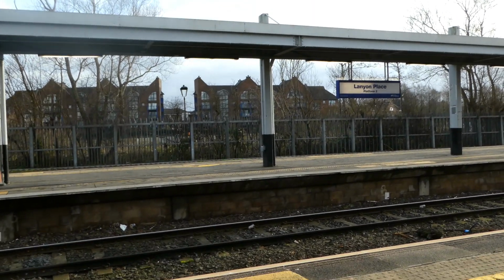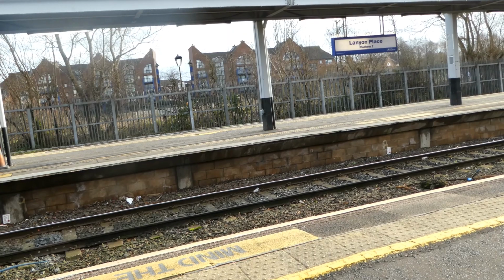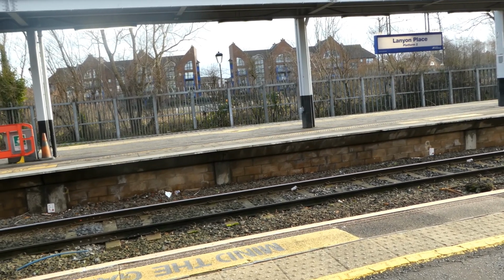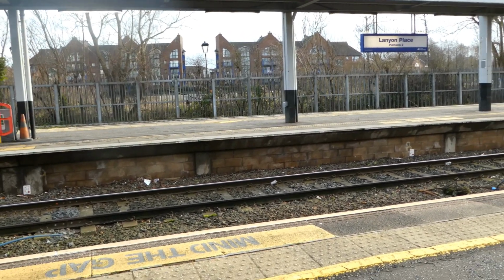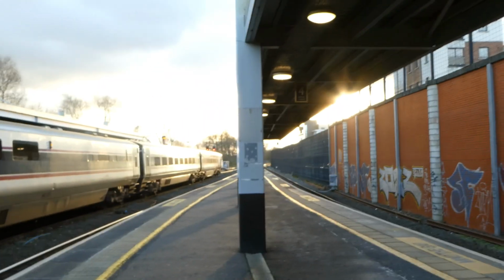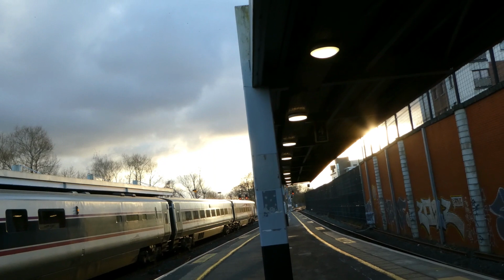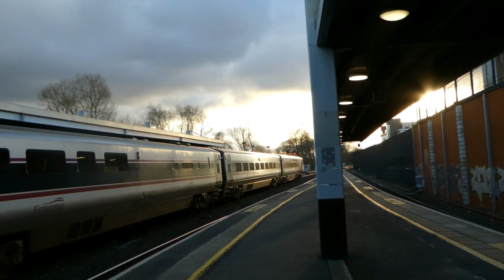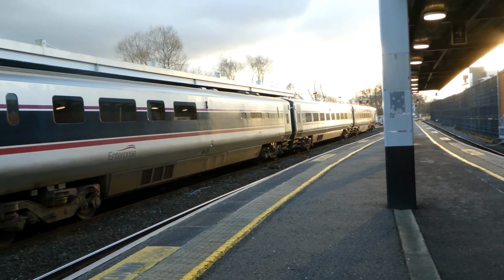Trainspotting | Belfast Lanyon Place | DBL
In this video, I do trainspotting at Belfast Lanyon Place on the Dublin to Belfast line where we will see services operated by Translink NI Railways and Irish Rail with the Enterprise. Belfast Lanyon Place was a lot smaller and quieter than I expected, but I still enjoyed my time at Belfast Lanyon Place.
Fact: When filming this video there were few FlyBe Dash 8s flying in and out of Belfast City Airport. This would be my first and only time seeing FlyBe passenger flights as the airline would fall into administration and cancelled all flights the very next day. Luckily my flight home the next morning was an Aer Lingus Regional/ Emerald Airlines flight so I was unaffected by the re-collapse of FlyBe
Next Trainspotting: Dublin Heuston, DCML
Next Trip Report: SBB CFF FFS RABe 503, Buchloe to Munich Hbf